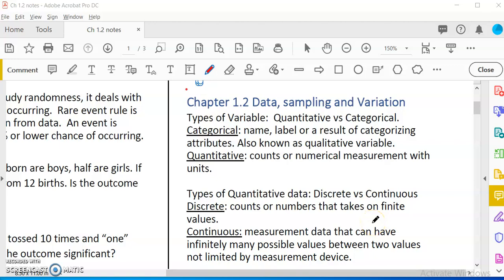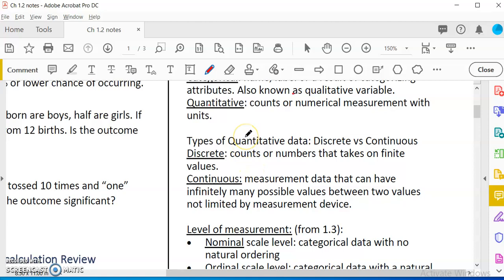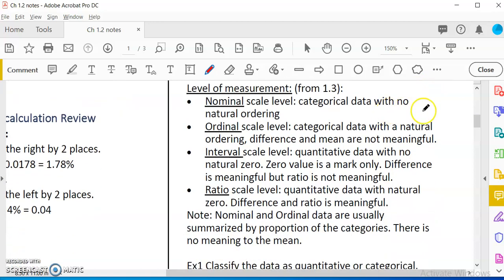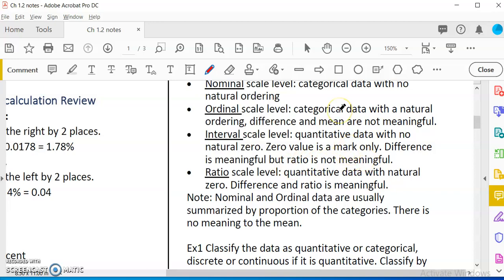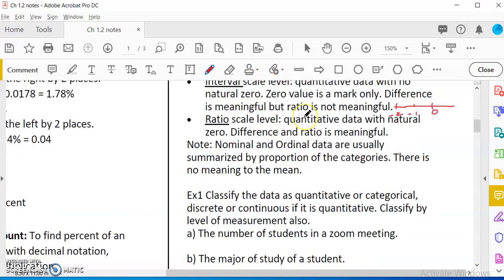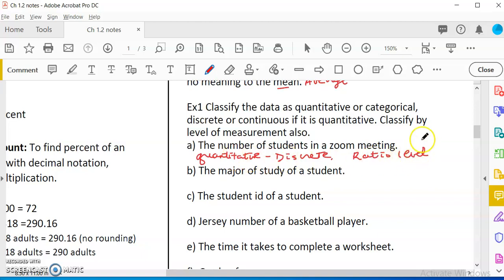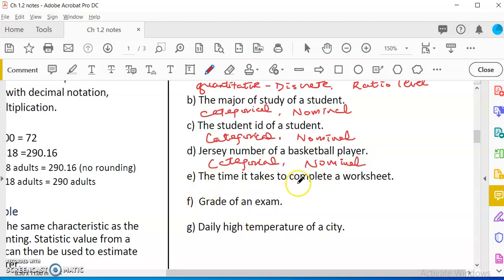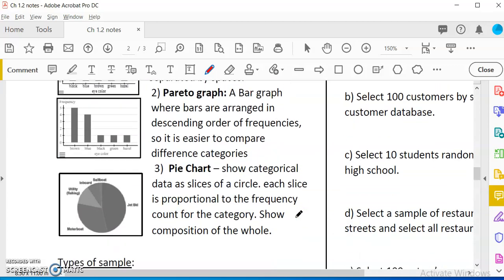OpenStax Intro Stats Ch 1.2 Data